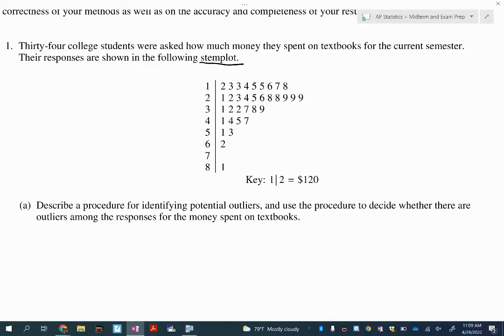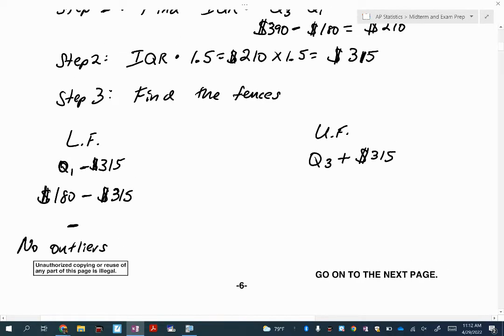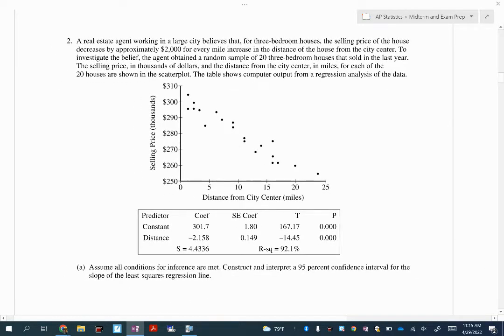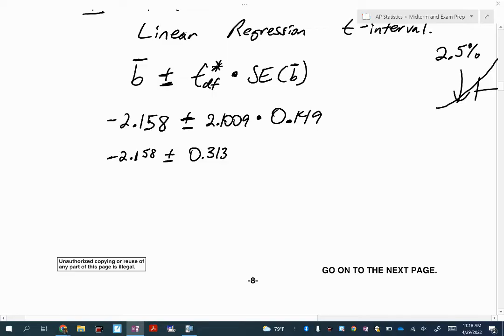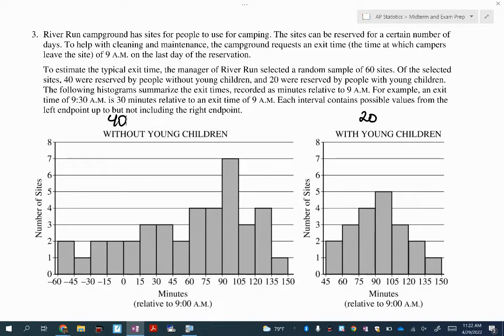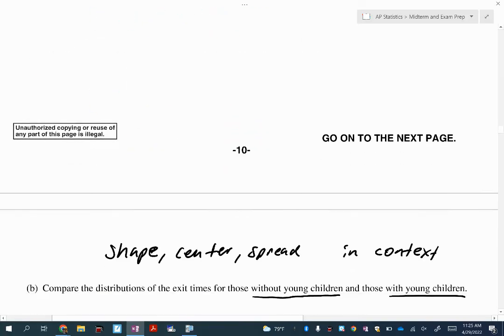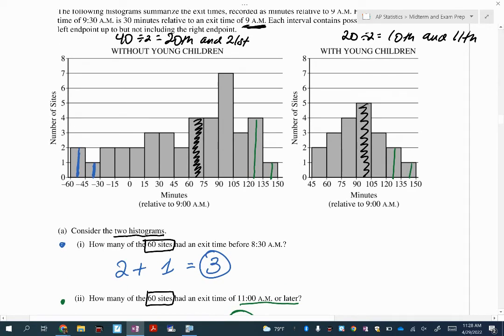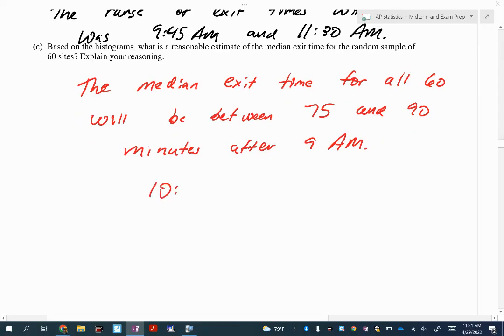AP Statistics Practice Exam Part 5 (FR #1-3)